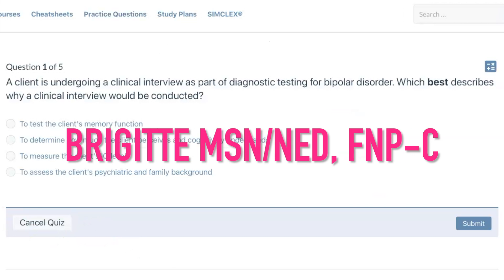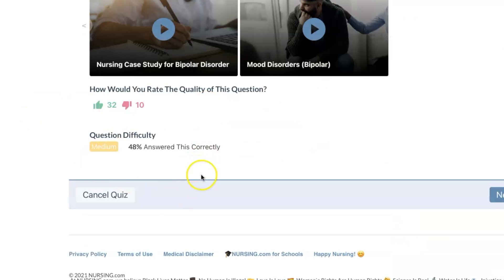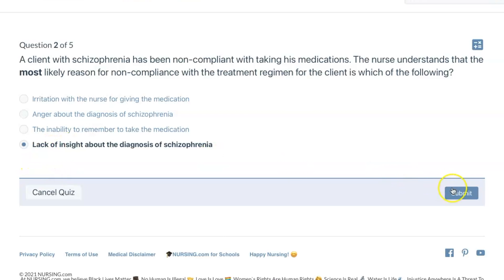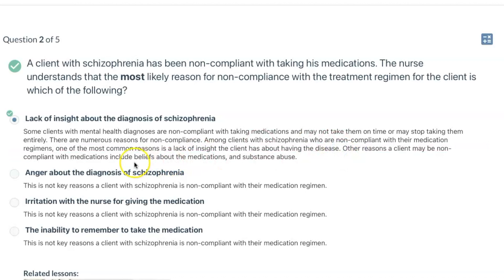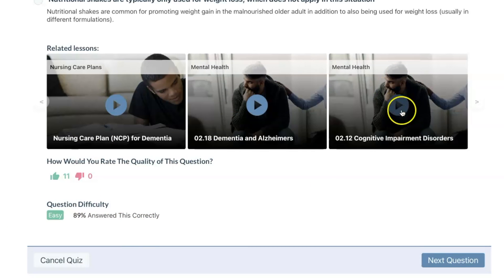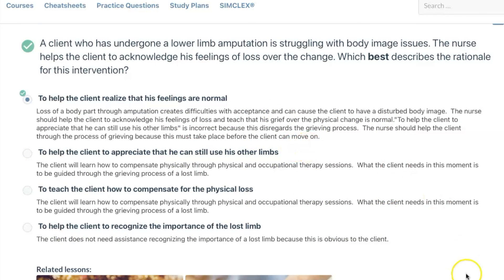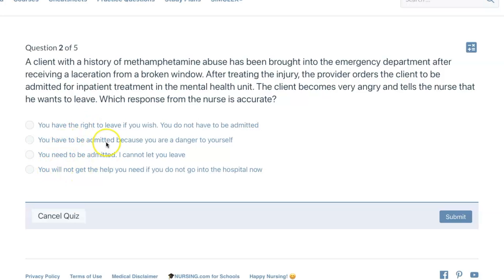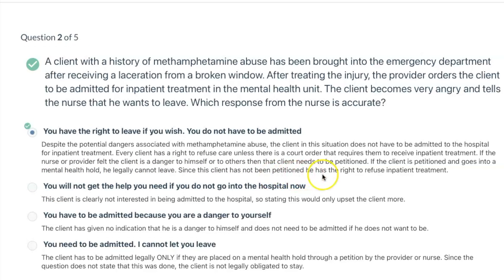MENTAL HEALTH NCLEX Practice Questions and Answers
In this video I go over 5 Mental Health NCLEX practice questions with answers and rationales, courtesy of nursing.com